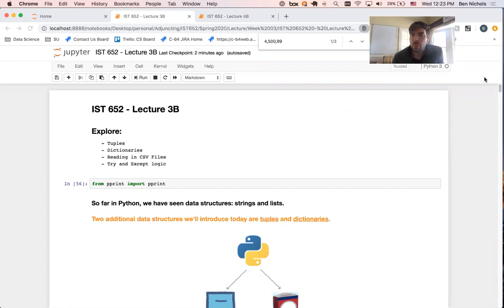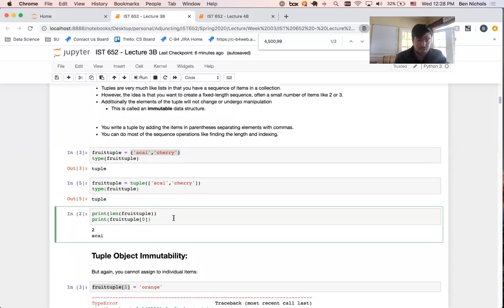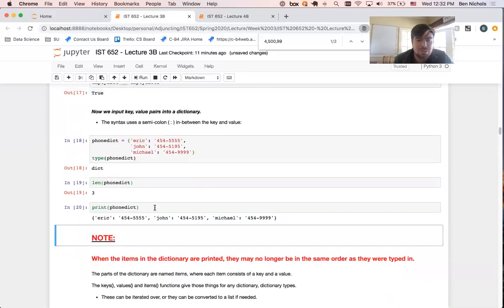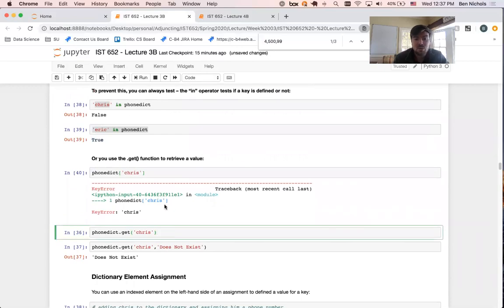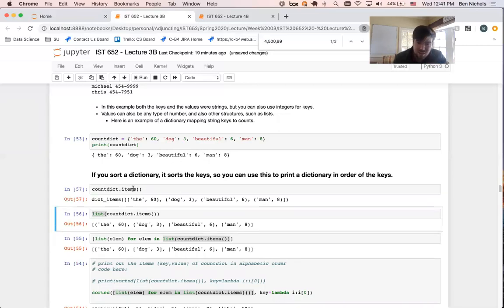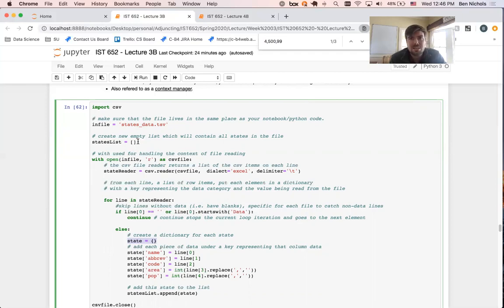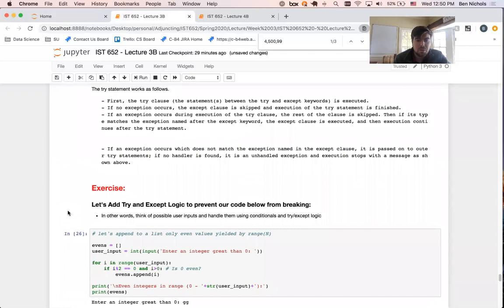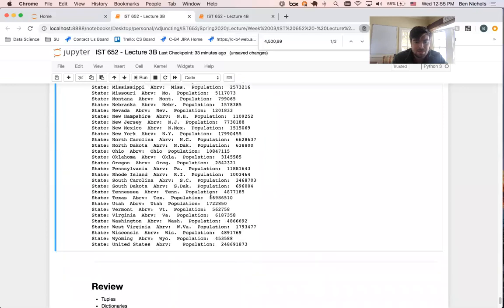IST652 - Lecture 4 A